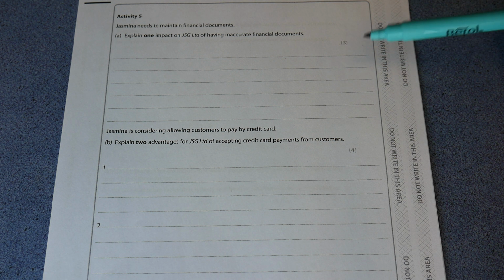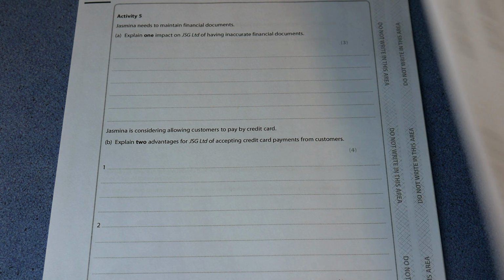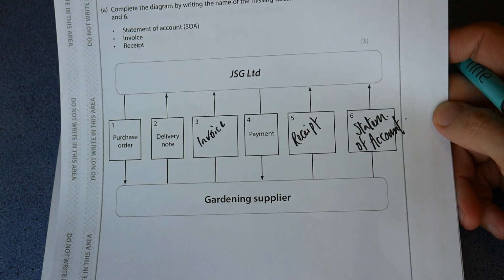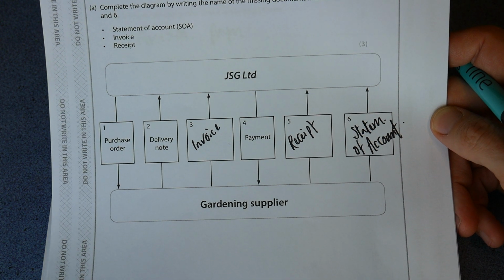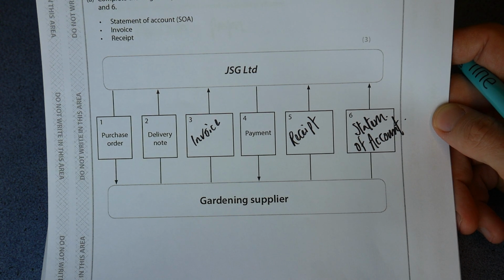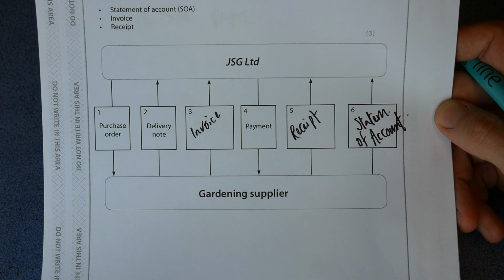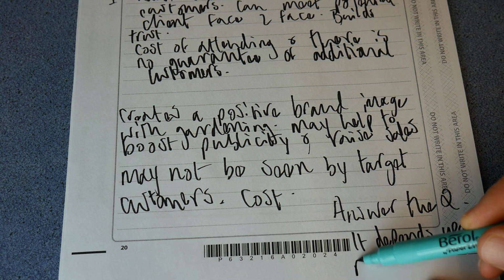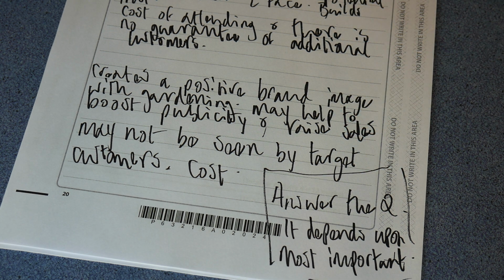BTEC L2 ENTERPRISE: PROMOTION & FINANCE FOR ENTERPRISE EXAM (Feb 2019) {Q5&6}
This video explores the Feb 2019 exam paper for the BTEC Level 2 Enterprise qualification.  Here we finish questions 5 & 6 of the component 3 exam on Promotion and Finance for Enterprise.